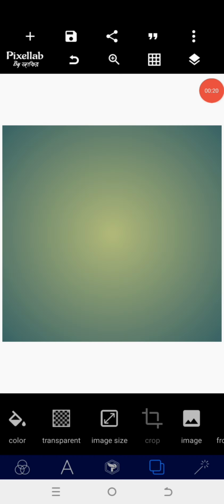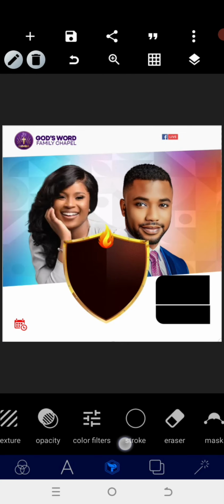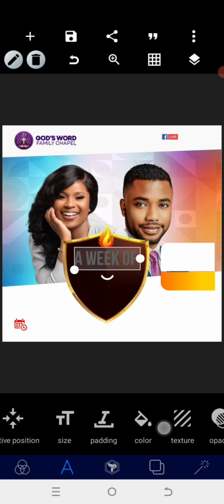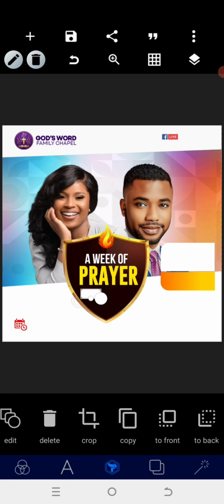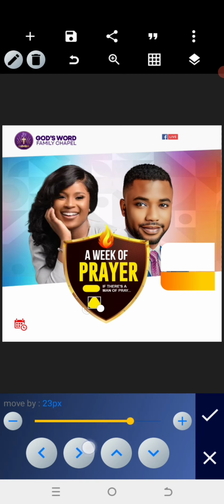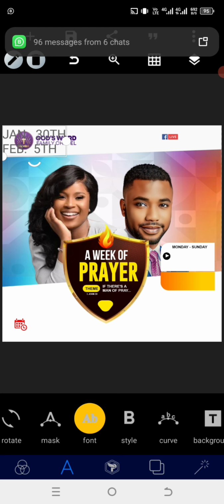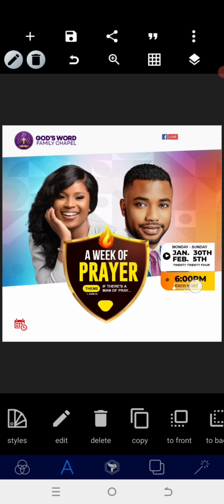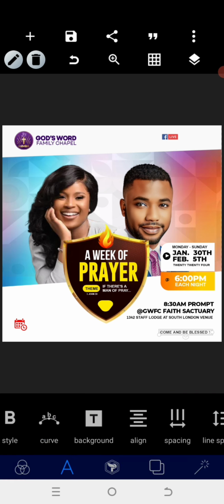PixelLab tutorial - How to Create a Flyer on Smartphone | Flyer Design Tutorial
Discover how to craft a captivating Church flyer using Pixellab on smartphone. You'll master blending, text effects, image color grading to harmonize with the background, and advanced design composition.

5. How to create food flyers in Pixellab